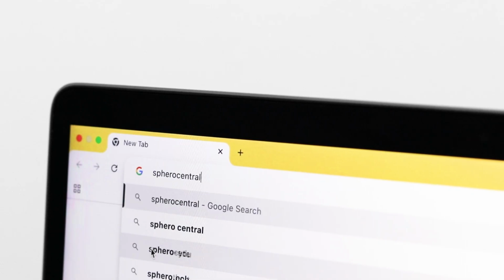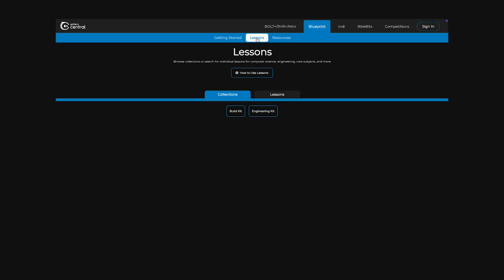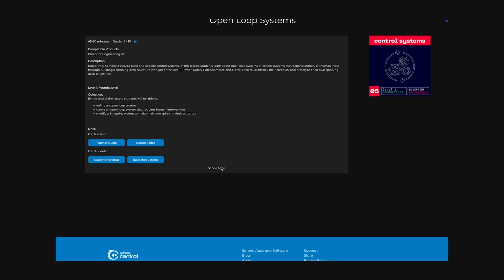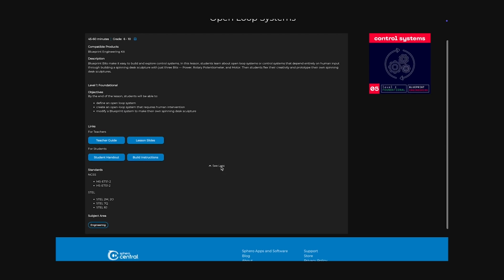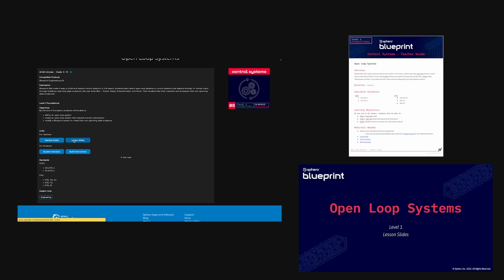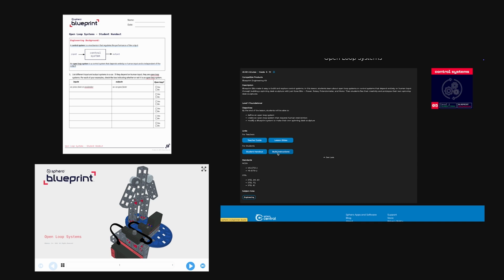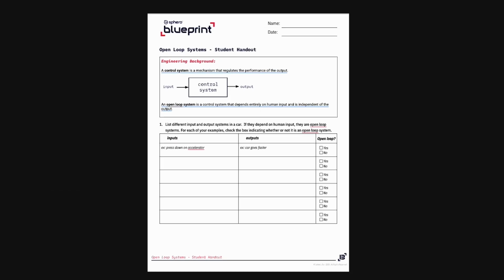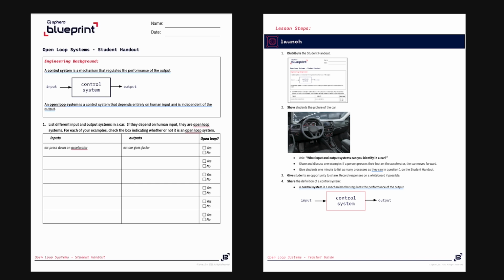Getting Started with Sphero Central: A Step-by-Step Guide through the "Open Loop Systems" Lesson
Blueprint Bits make it easy to build and explore control systems. In this lesson, students learn about open loop systems, or control systems that depend entirely on human input, through building a spinning desk sculpture.

In this video, we'll walk you through finding the lesson on spherocentral.com, the teaching resources available, and each step of the lesson.